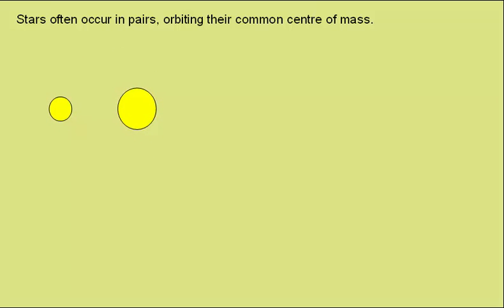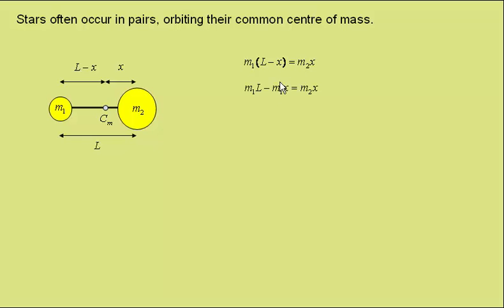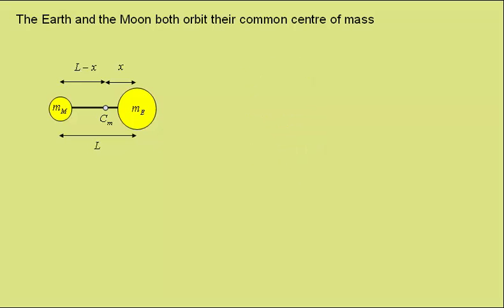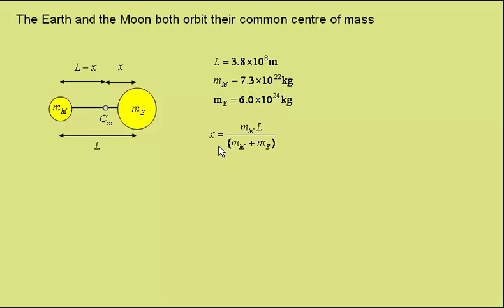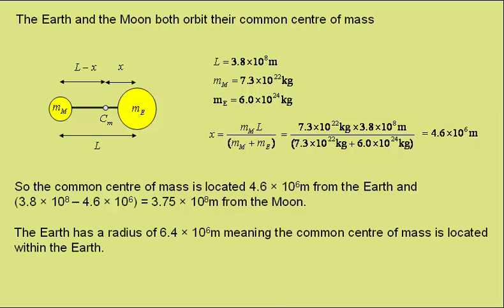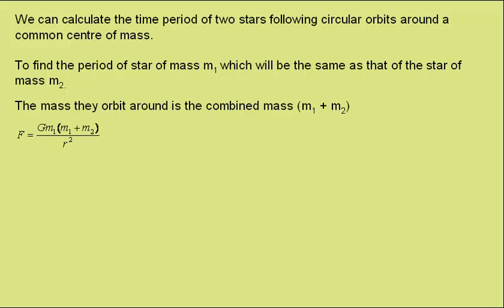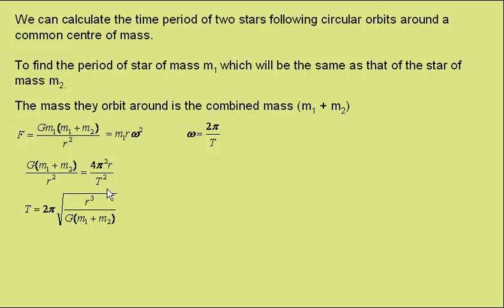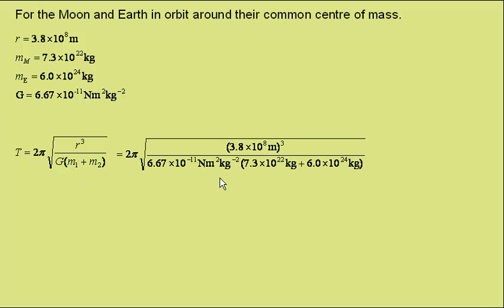centre of mass of binary stars